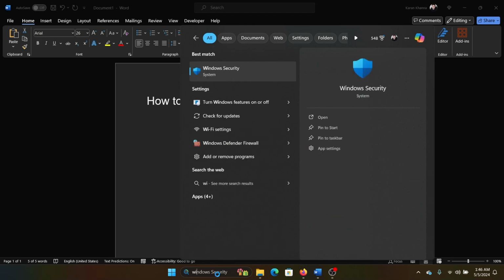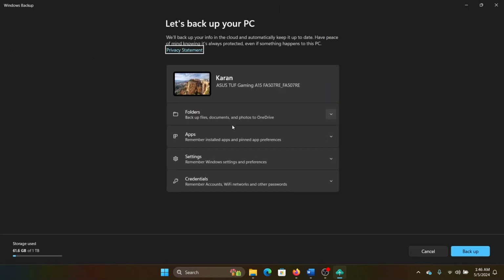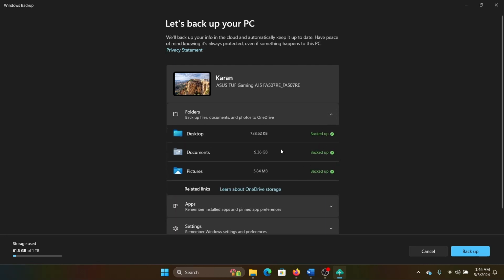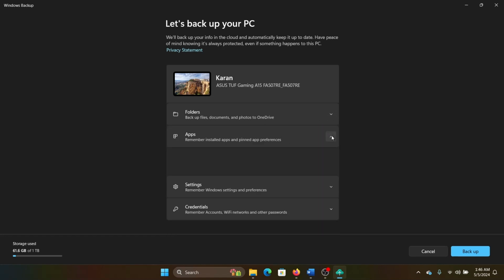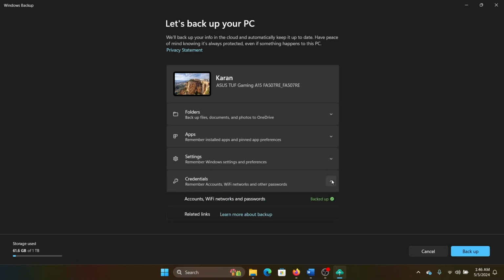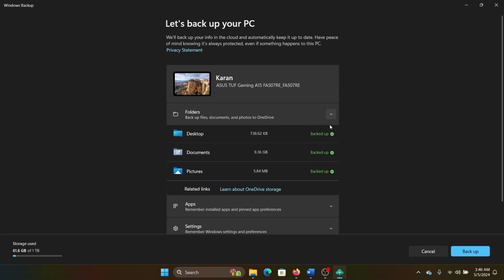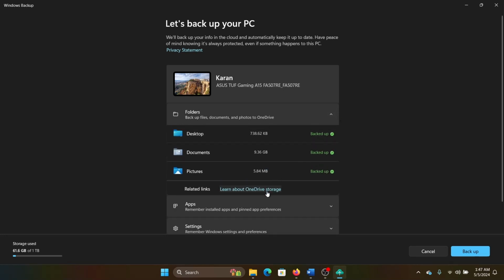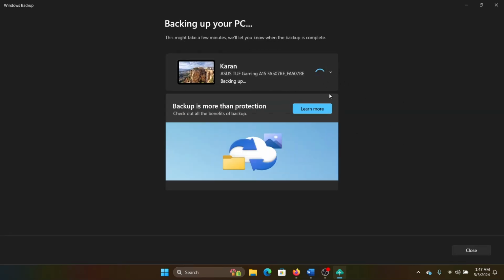How to Backup Windows 11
Video Title: How to Backup Windows 11

If you wish to Backup Windows 11, then please watch this video for the procedure.